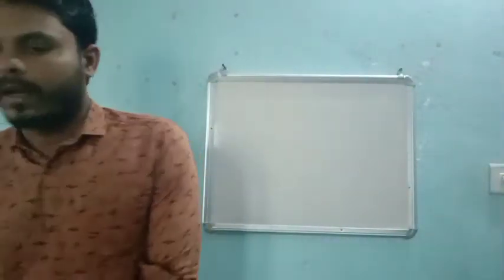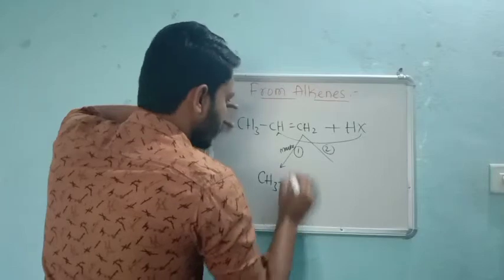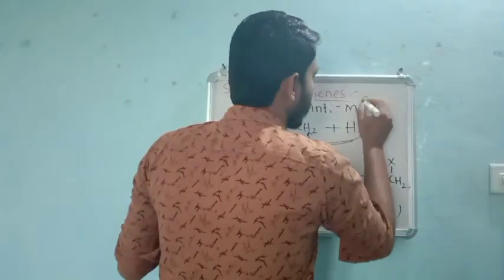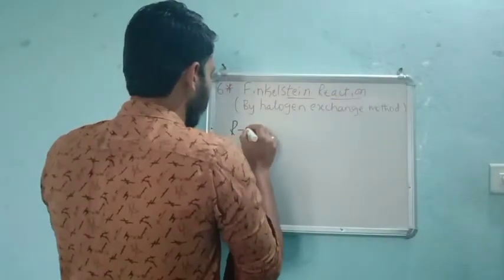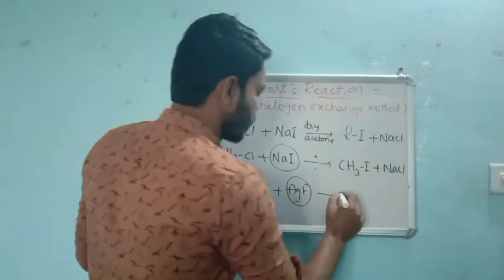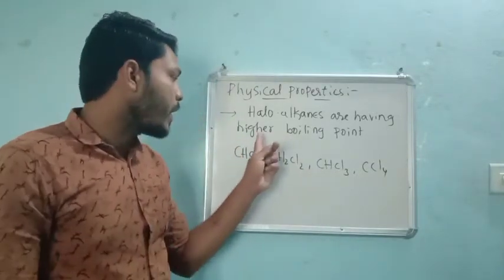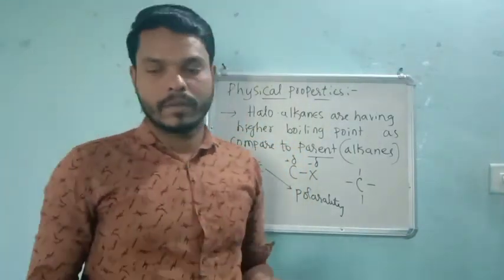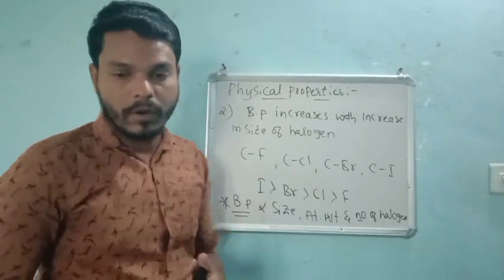Haloaklanes 8. 3/12/20